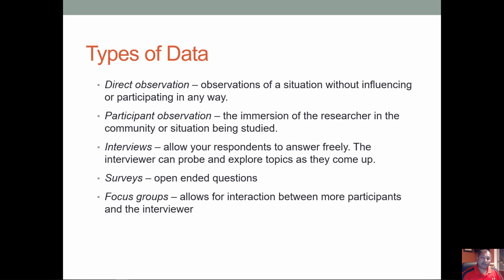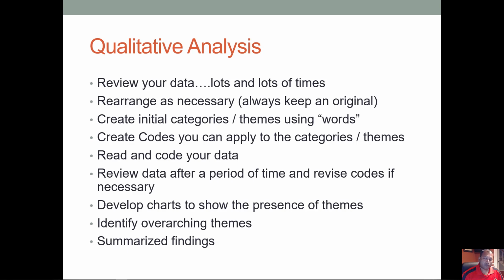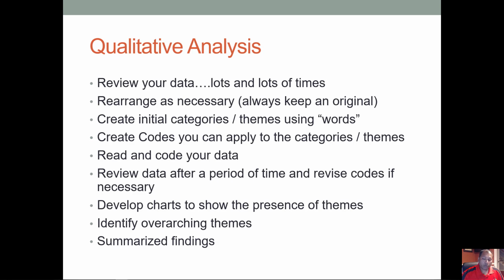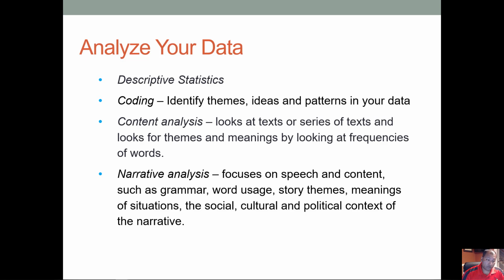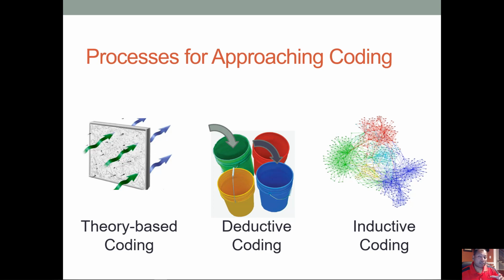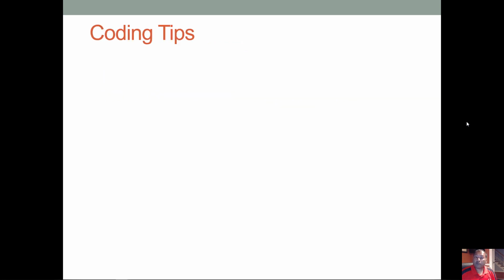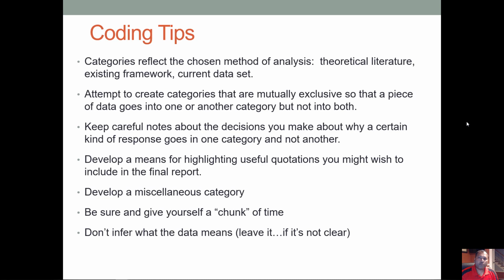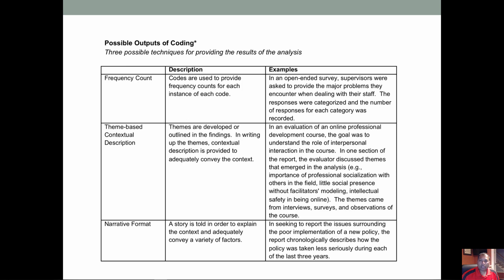ELFH Qualitative Data Coding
This video includes some primers of coding qualitative data in preparation for the analysis.